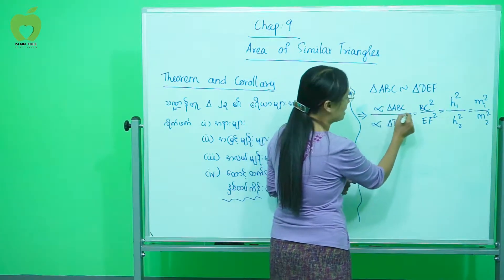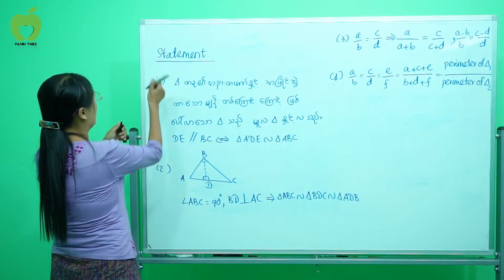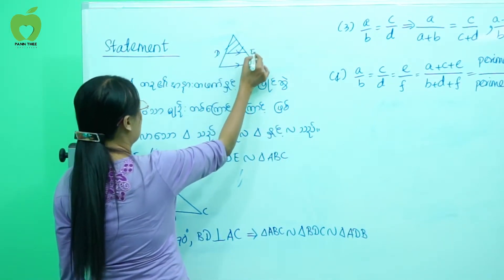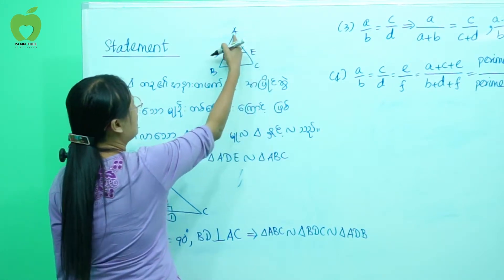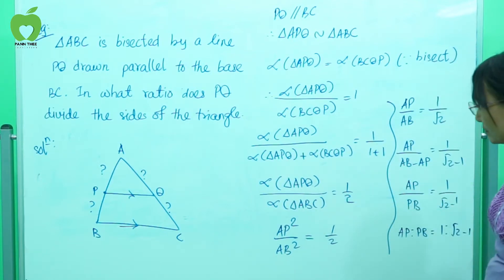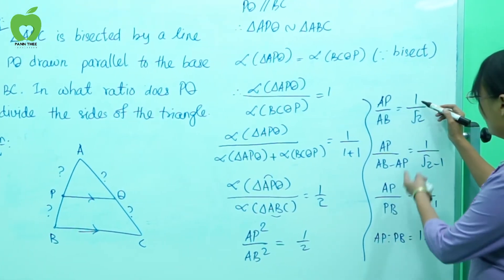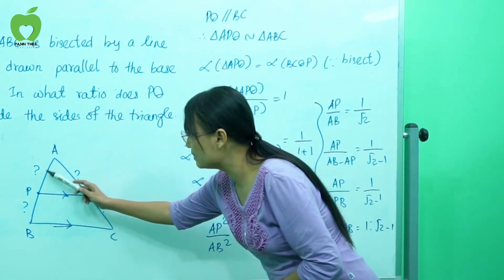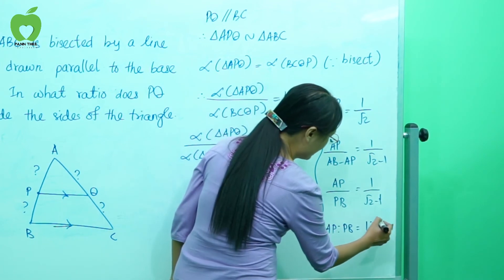Grade 11 (Maths) - Chapter 9 (Part-01)